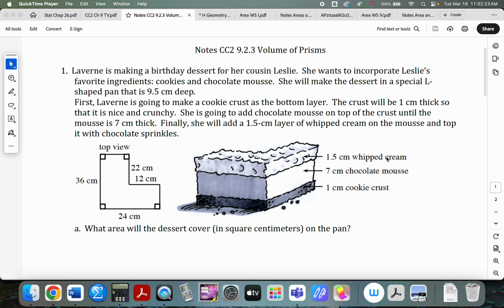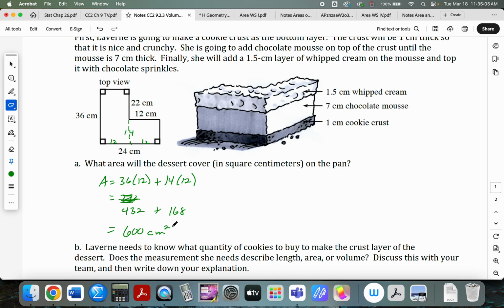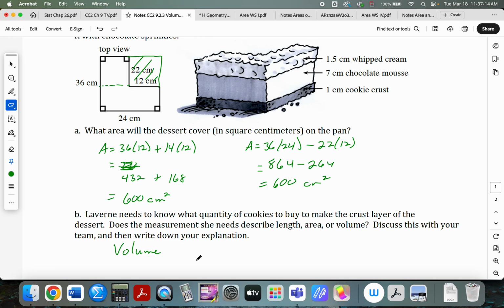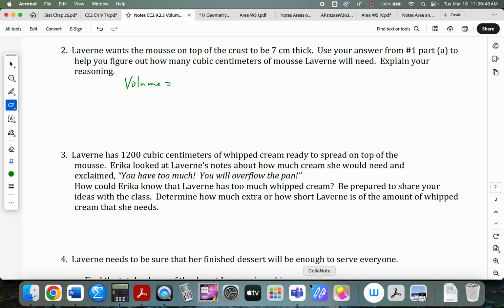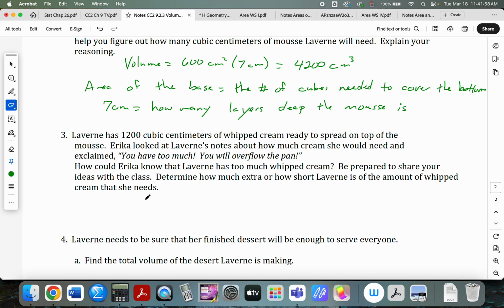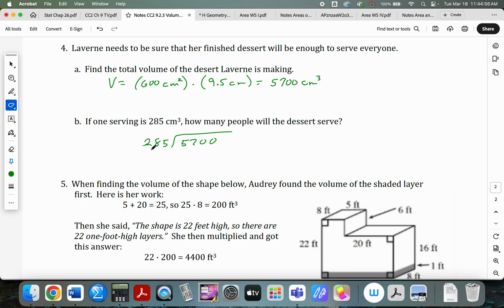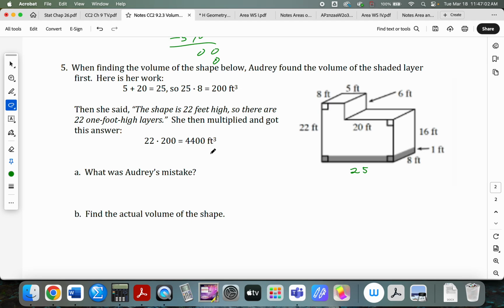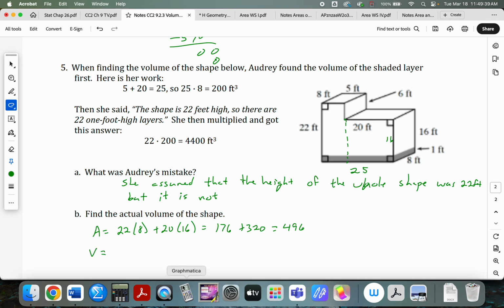Pre Alg Mar 18